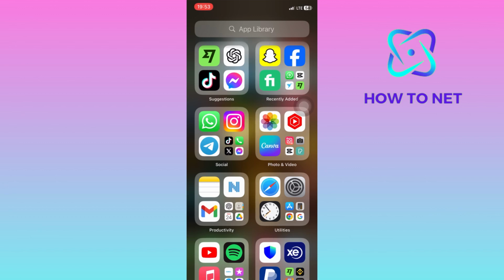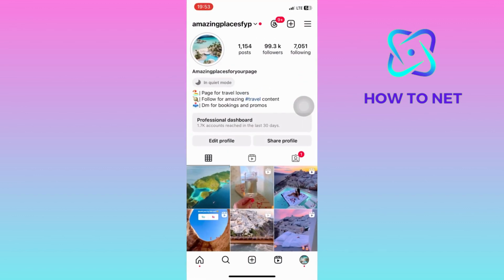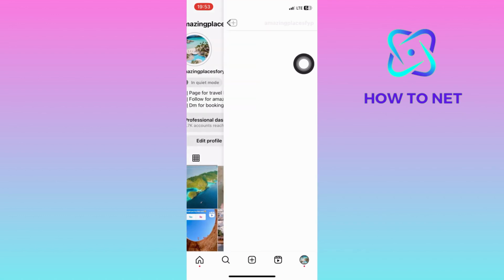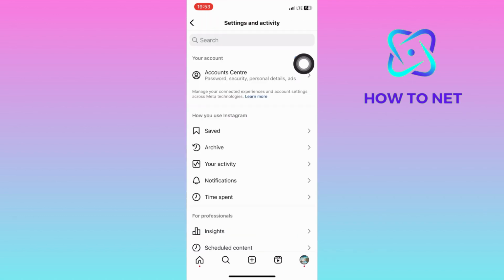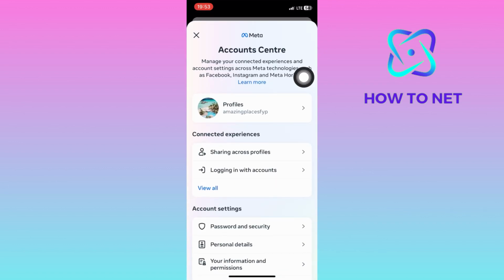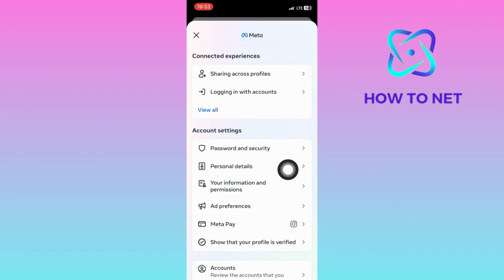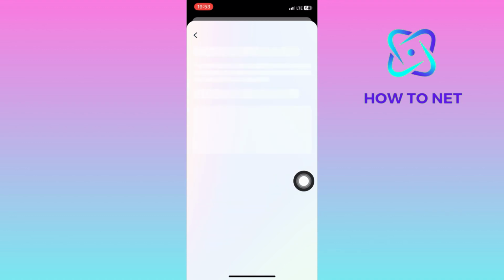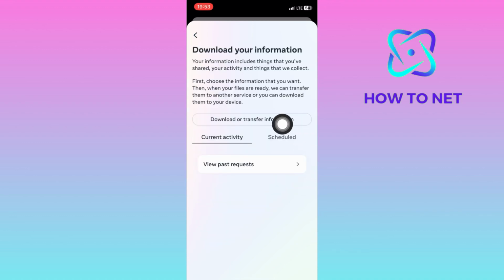See Who Screenshot Your Story On Instagram | 2025 Update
In this Simple video tutorial, am going to share with you how you can see who screenshot your Instagram story. The ability to see who screenshotted your Instagram story can provide insights into who finds your content particularly interesting or engaging. It can help you understand your audience better and tailor your future posts to their preferences.

see who screenshot your story on Instagram.